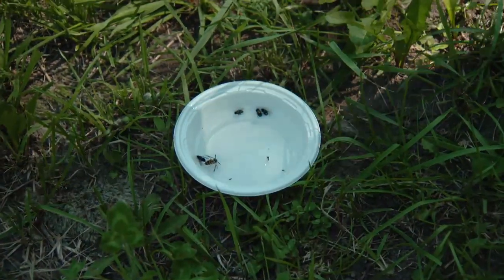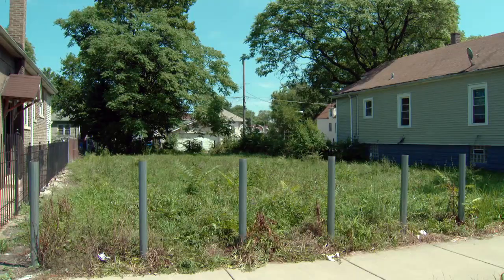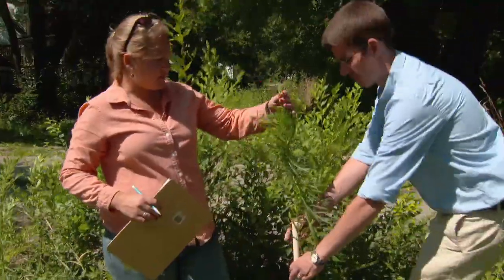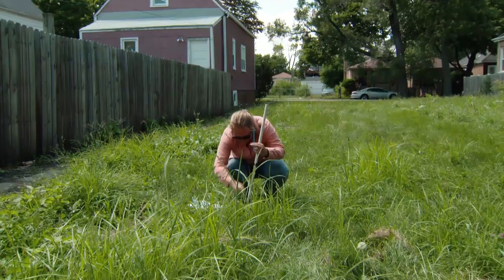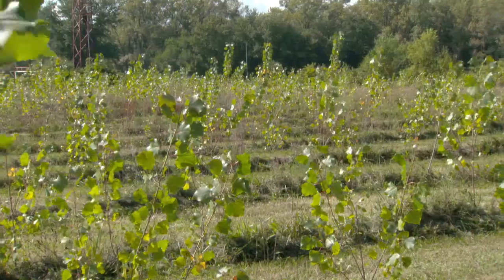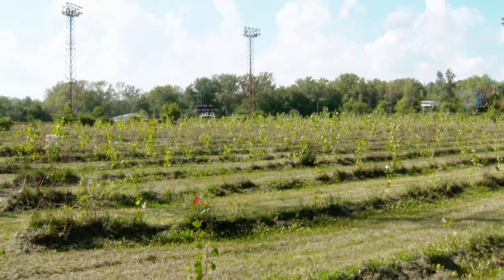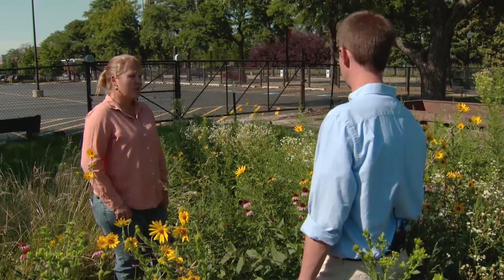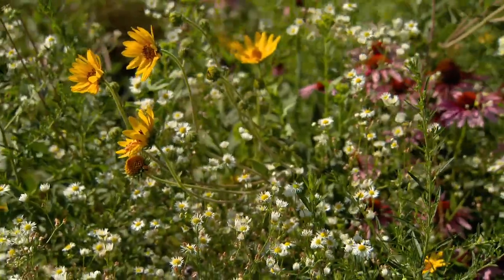The Intricate Ecology of Vacant Lots — Urban Nature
They’re vacant, but not empty. We trekked through several vacant lots on Chicago’s south side, and found — amidst the discarded tires and construction debris — birds, bees, butterflies, and some very valuable plants.